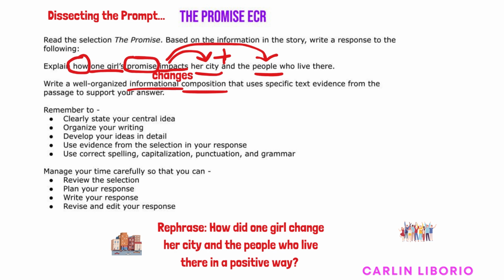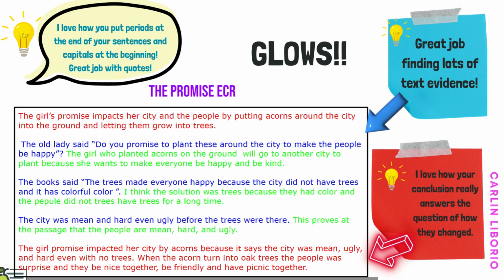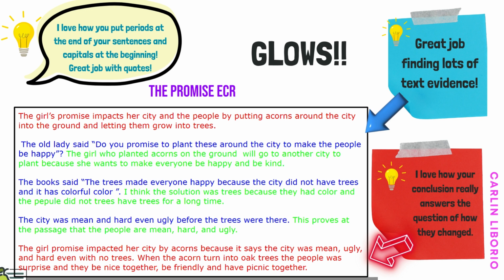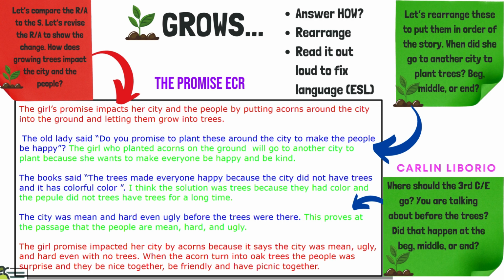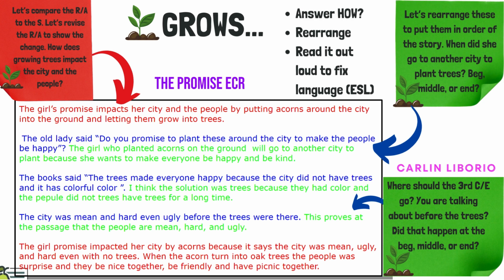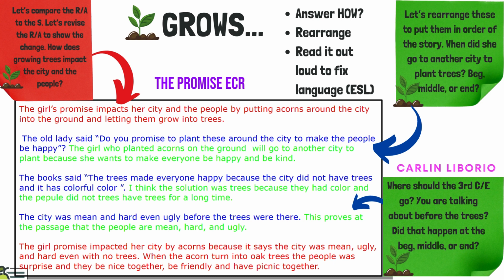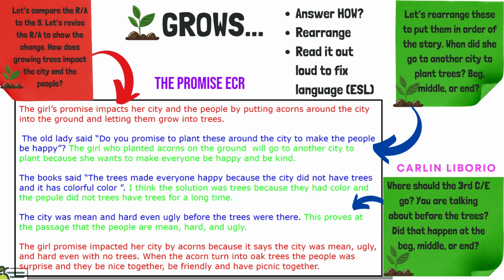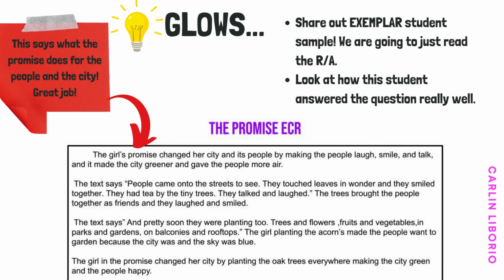Conferencing Video #3 Approaches to Meets - Extended Constructed Response - Glows & Grows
A lot of times I post great examples of high-scoring ECRs. What about not-so-great examples? 🤔

I am going to share an essay in this video that is not a 10. I am going to show you how to take them from approaches to meets! This student is an ESL student and you will see some language difficulties in this writing sample.

They need some work. I am going to walk you through step-by-step HOW TO.

*Conference with a student
*Take them from Approaches to Meets
*Give GLOWS (what they did well)
*Give GROWS (1-2 areas to focus on)
*Specific Questions to ask when CONFERENCING to get them to answer the question more thoroughly, rearrange, and explain.
If you like this video, be sure to check out Part 1: Taking a Meets student to Masters on their ECR.

Every student whether high or low has goals they can focus on to become a better writer. We need to meet them where they are, and then push them to that next level.📈

Here are some examples of possible goals/grows:

❤️💛Does not Meet & Approaches- Answer the question correctly & provide relevant evidence

💚Meets - Explain and Elaborate

💙Masters - Word Choice, Complex Sentences, and Eliminating Repetition

Check out my ECR Resources in my TPT Store, Online ECR course, and more!